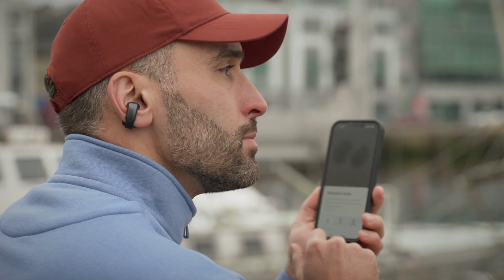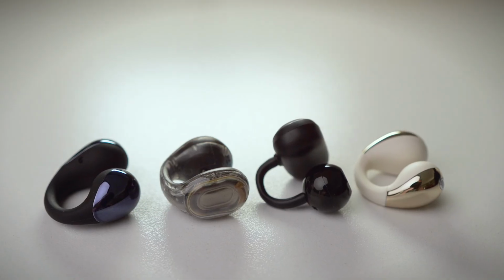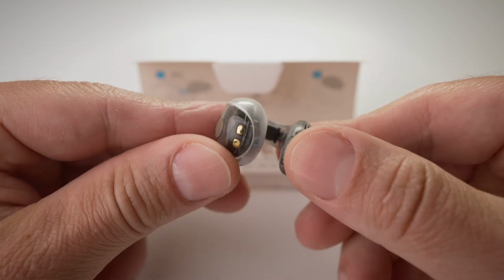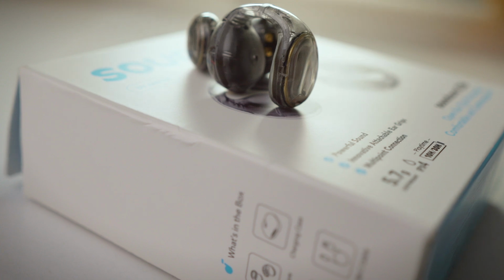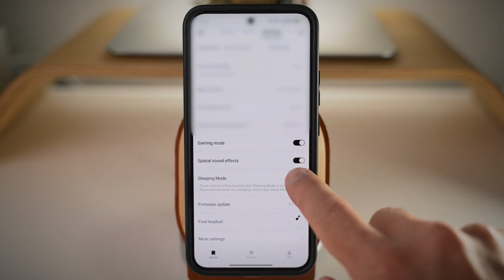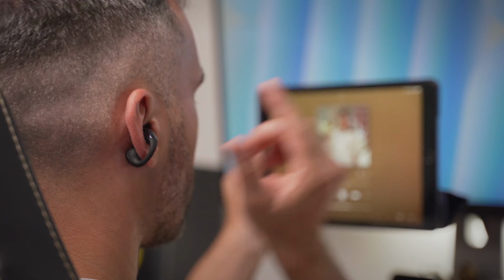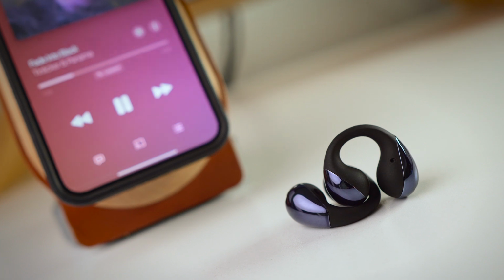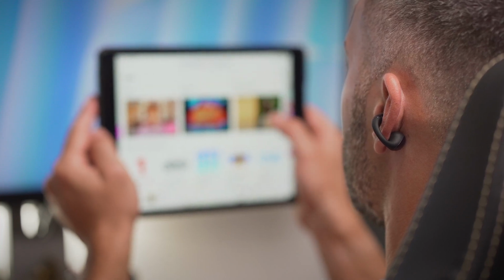Four Affordable Bose Open Ultra Alternatives You Need to Try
These four affordable clip-on earbuds can be a perfect option for those who want top-notch comfort and situational awareness while lsitening to their favourite song, podcast or audiobook.

0:00 Intro
1:01 The lineup
2:14 Design & fit
5:37 Battery & charging
6:23 Wireless features
6:57 Smartphone apps
8:29 Controls
10:27 Microphone tests
11:20 Sound quality
13:36 Conclusion